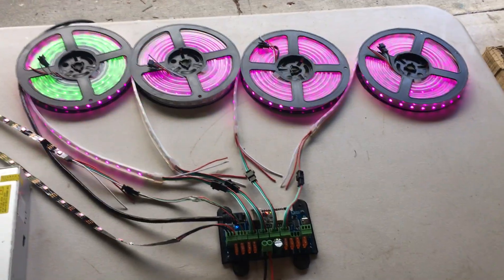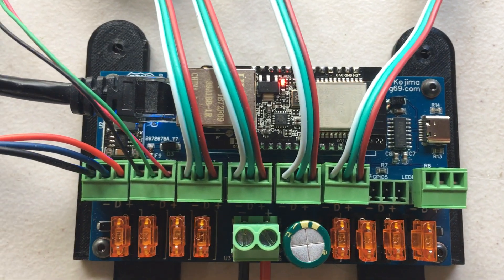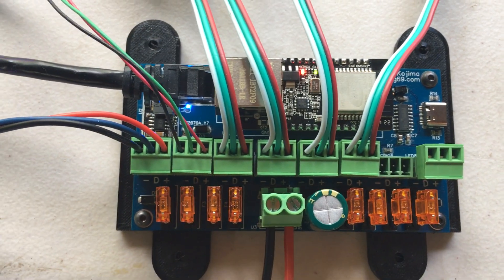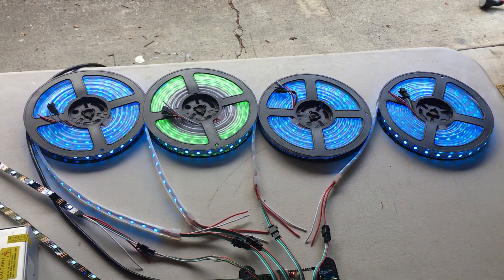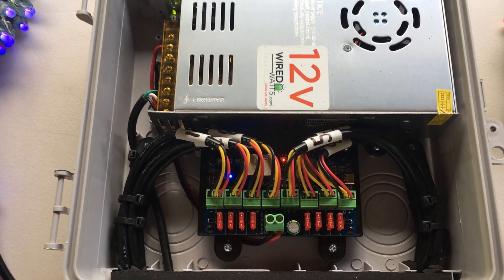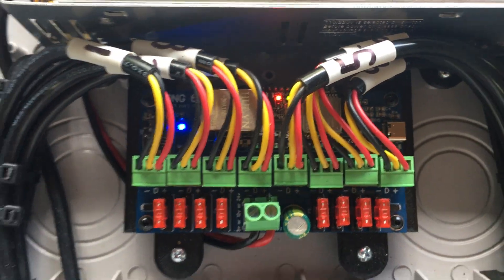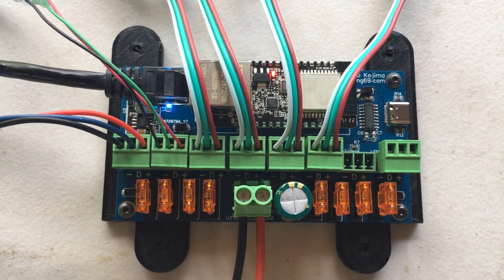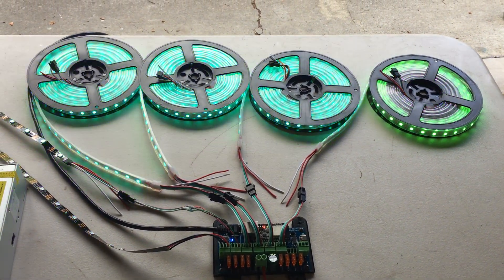8 port ESP32 LED distro board running WLED with ethernet and 5v, 12v, or 24v input power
This is a fused 8 port LED board running WLED on an WT32-ETH01. It has an Ethernet port and accepts 5v, 12v or 24v input power. Also includes a USB-C port for updating the software.

I wanted to make a simple to use board for running LEDs in a home Christmas light display. Being able to distribute both data and power was a must. It really needed an ethernet port for more reliable data transfers from xLights. I also wanted it to accept multiple voltage inputs with out having to set jumpers. The pluggable terminal block connectors make it really simple to set up.